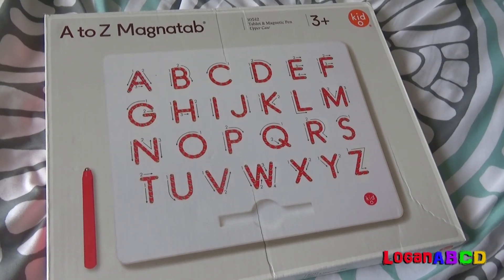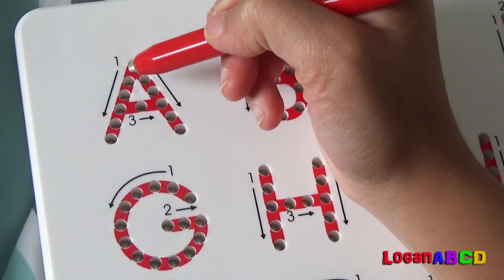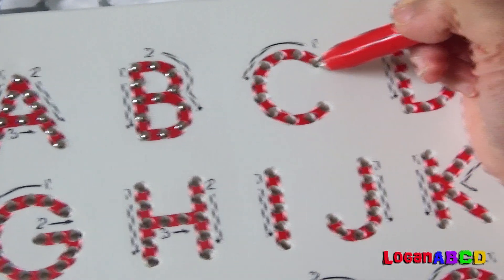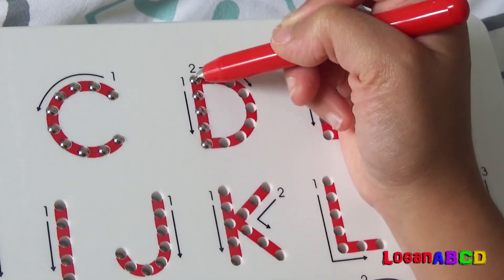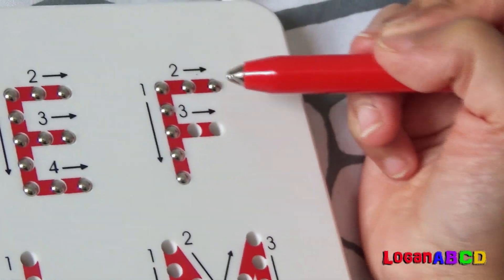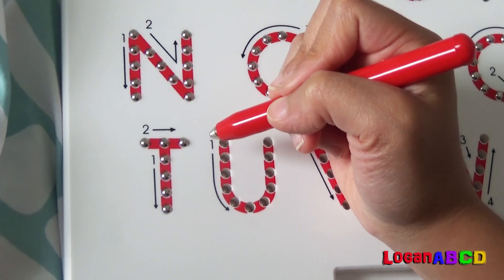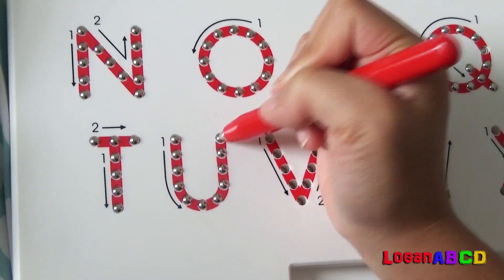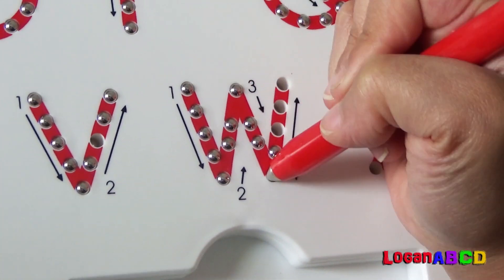learn to write ABC's with MAGNATAB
learn to write ABC's with MAGNATAB upper case LETTERS